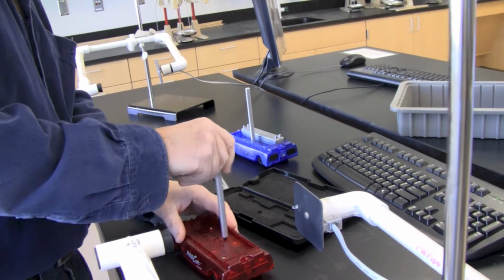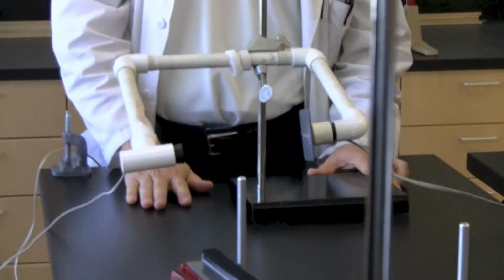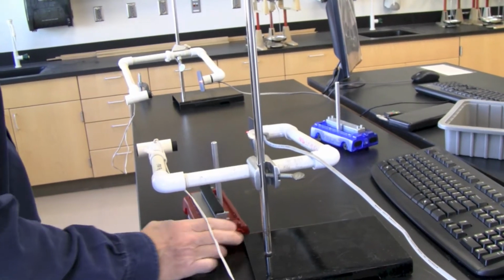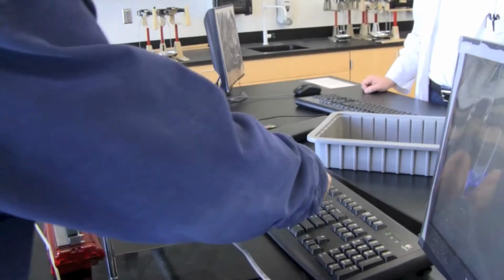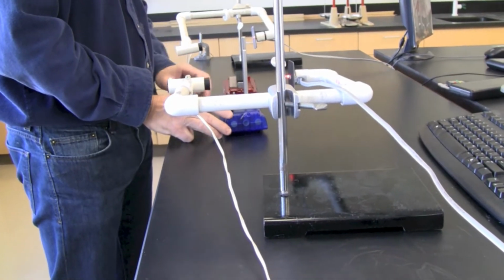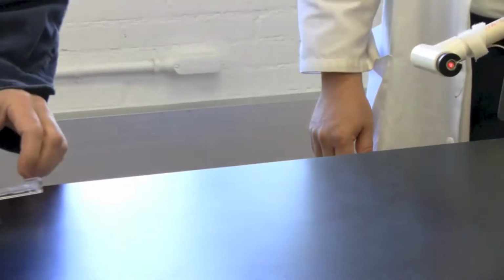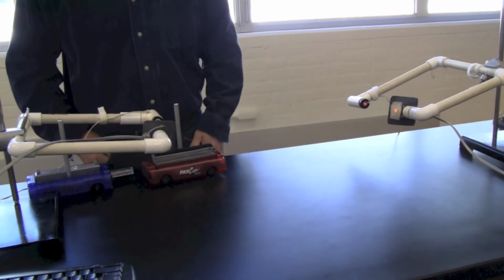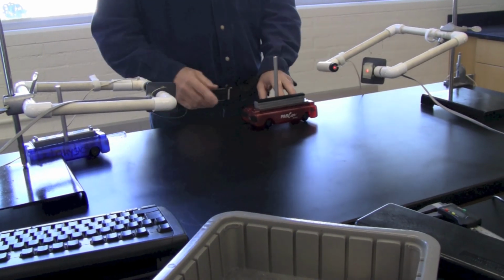New momentum lab